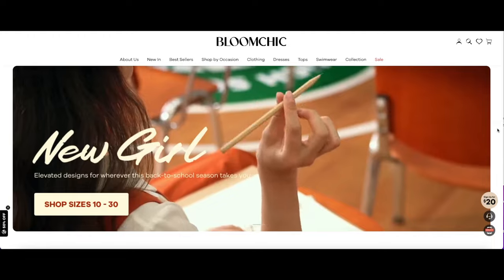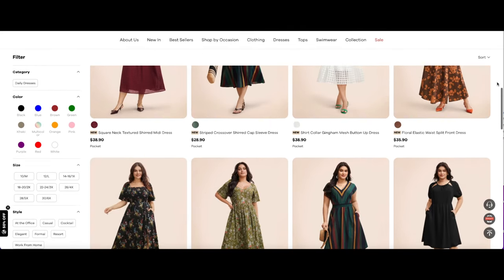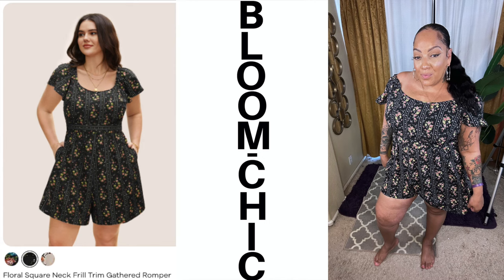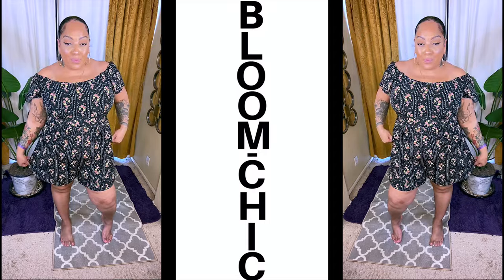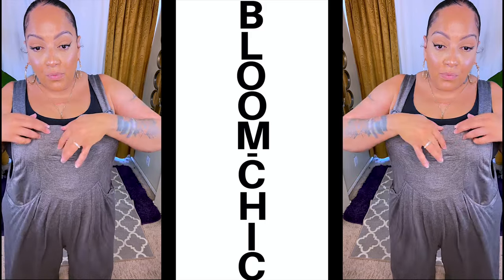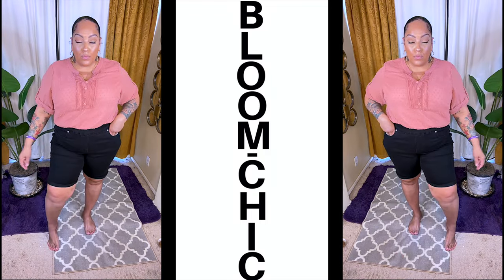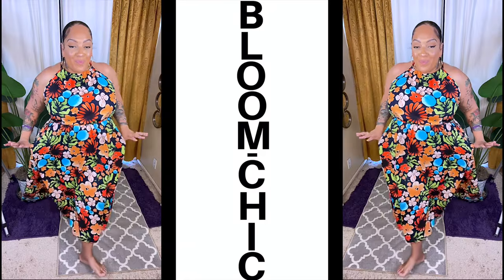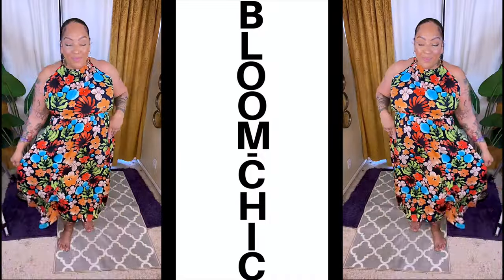EXCLUSIVE PLUS SIZE BLOOMCHIC TRY-ON HAUL FOR CURVY PLUS SIZE ONLY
Get ready for the ultimate try-on haul for curvy, plus-size fashion lovers! Watch as we showcase affordable and stylish pieces from Bloomchic in this first impression haul.

WRITE OR SEND US LOVE GIFTS TO:
Muffinismylovers

SOME OF MY FAVORITE SITES